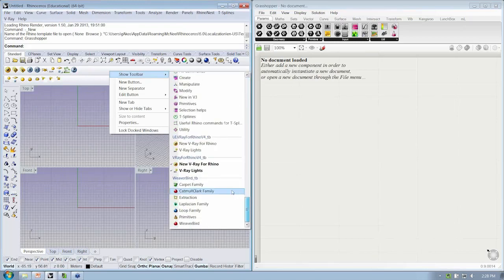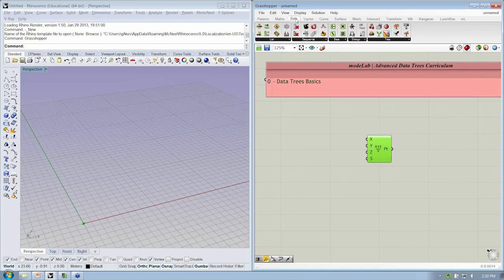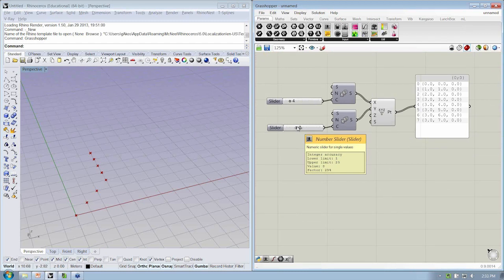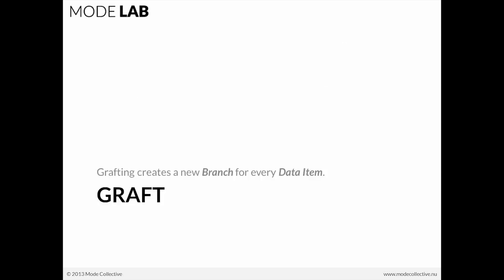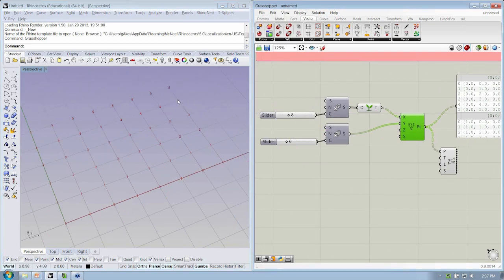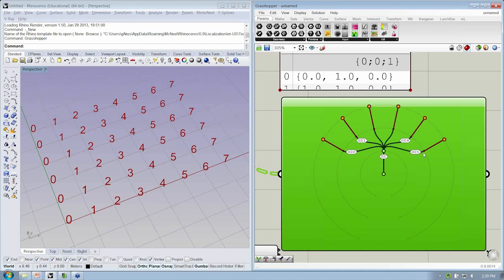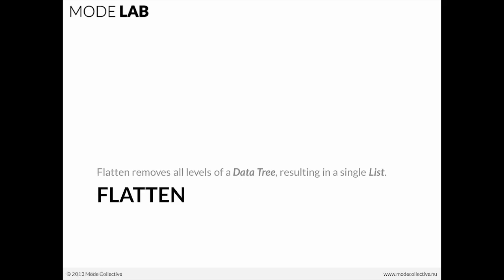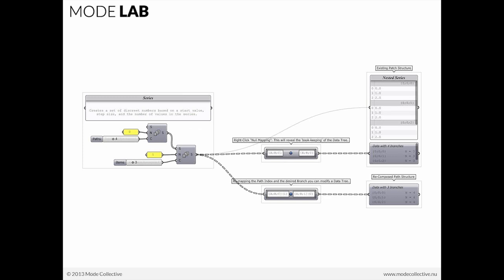Advanced Data Trees 03 | Defining Data Trees Cont'd